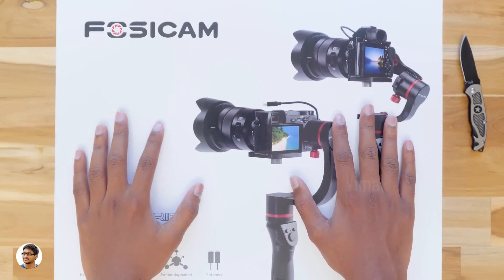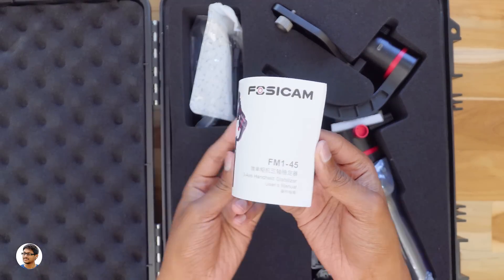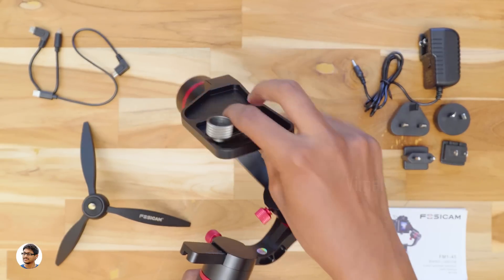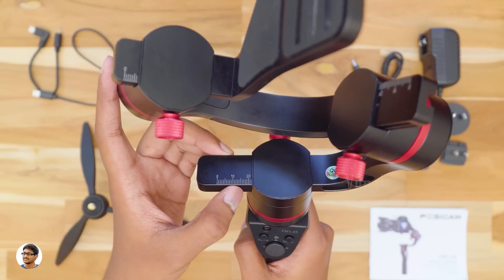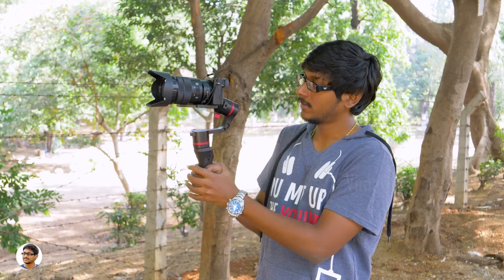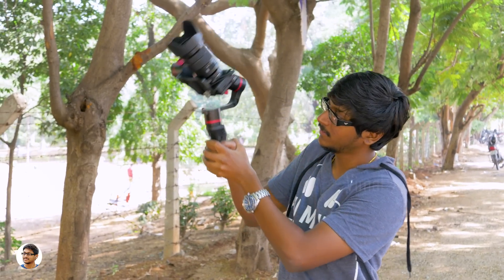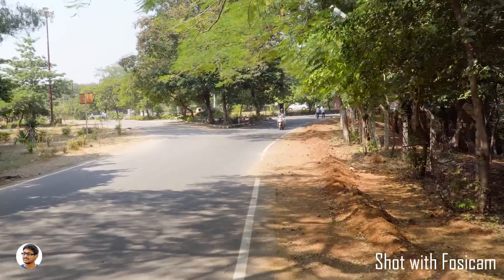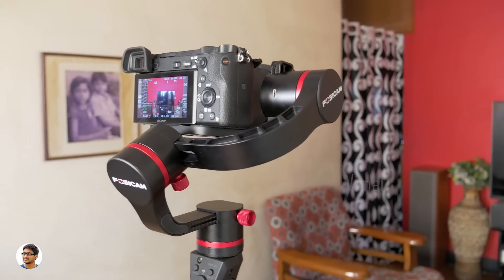Best Budget 3 axis Gimbal for DSLR & Mirrorless Cameras? Fosicam FM1-45 Review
Budget 3 axis gimbal for DSLR and Mirrorless cameras | Cheap and best 3 axis handheld gimbal stabilizer for DSLR | Fosicam FM1-45 3 axis Handheld gimbal stabilizer for Mirrorless cameras and DSLR Unboxing and Review India.